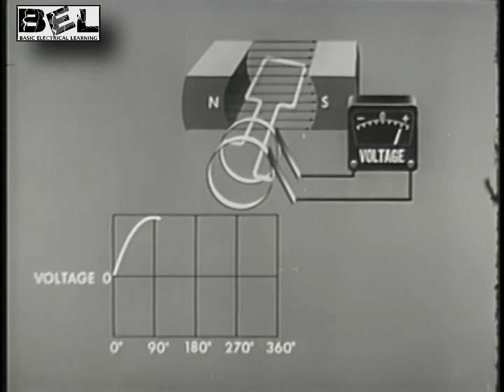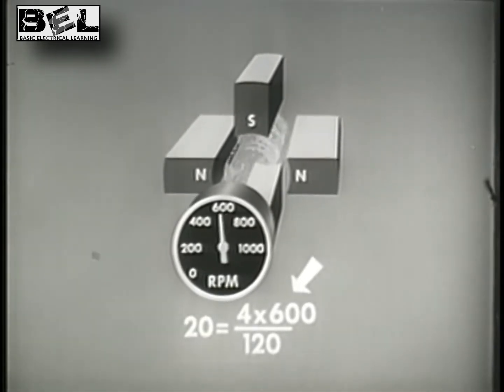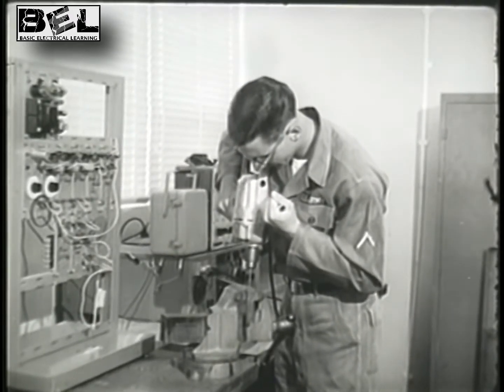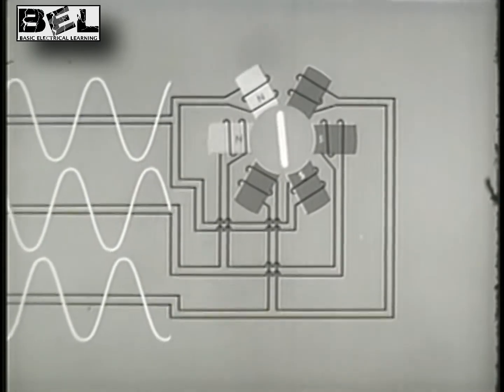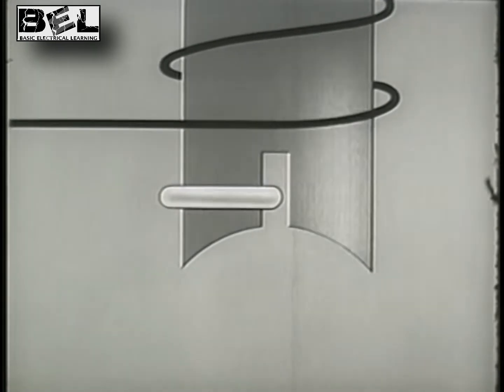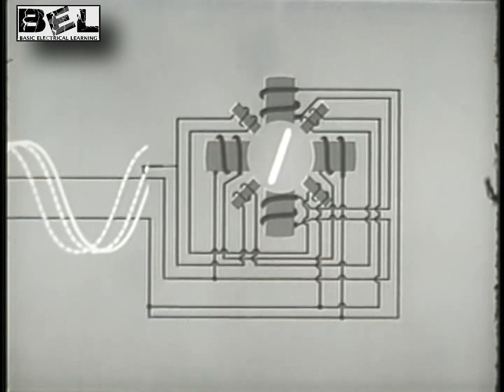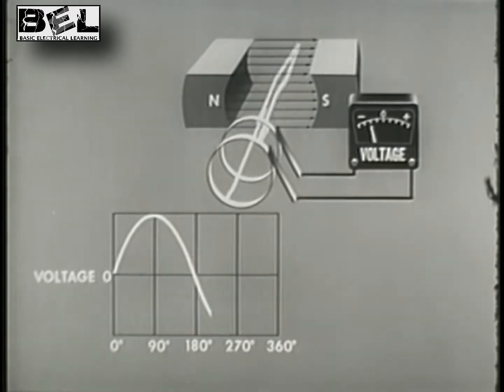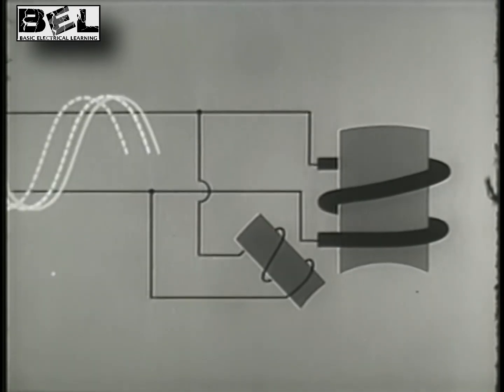AC Motors and generators. Basic Electrical Learning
This video gives a brief explanation in form of animation on how to do AC Motor and generator work. Also, you can view the working principle on elementary model with poles, slip rings, brushes, turns, and what role in working principles has mechanical force. There will be the types of AC motors and AC generator with complete information. This video will also show the factors affecting the output of AC Generator voltage and frequency.